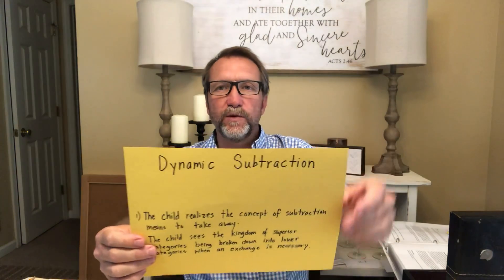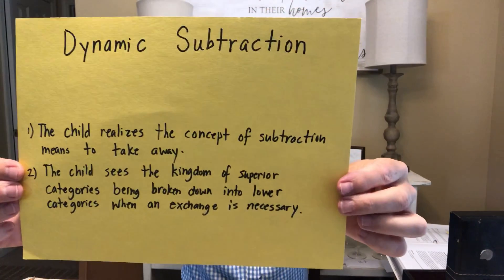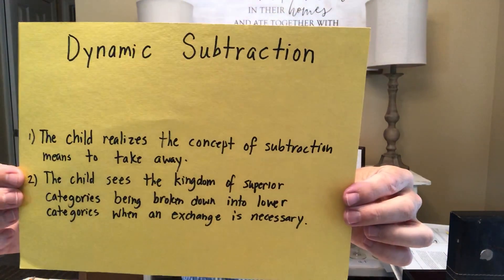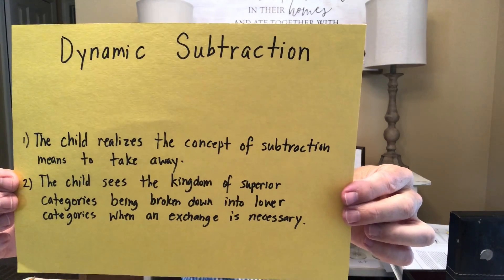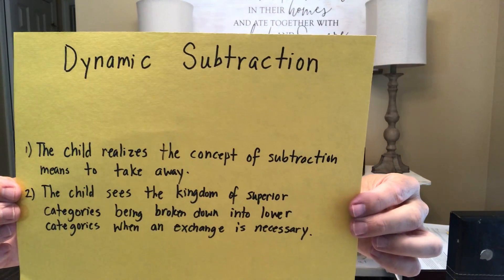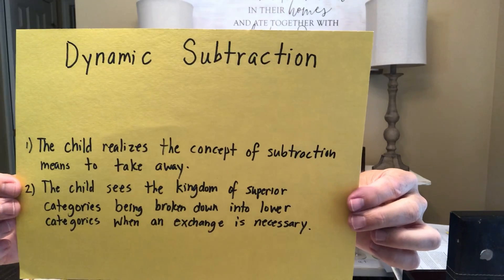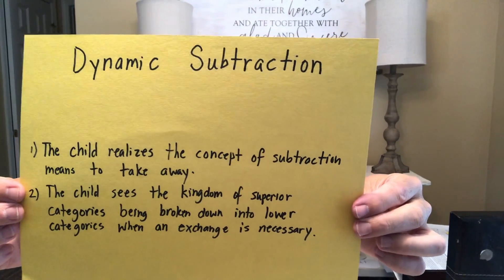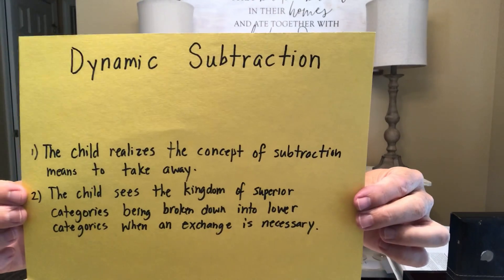Dynamic Subtraction using Montessori Golden Bead material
In this video you’ll learn dynamic subtraction. This is subtraction that involves exchanging. Exchanging is sometimes referred to as borrowing. This is the first lesson I’ve done with Landon as my assistant.